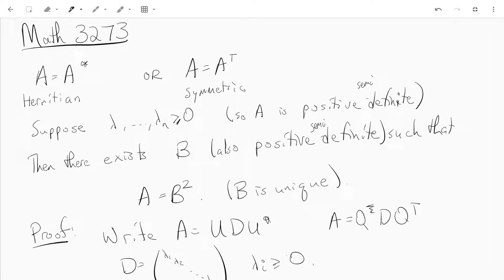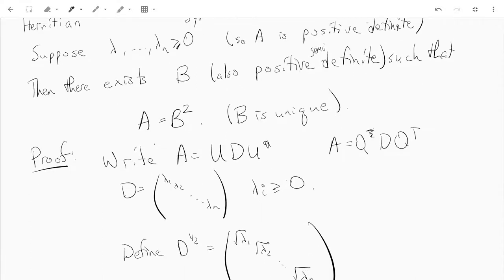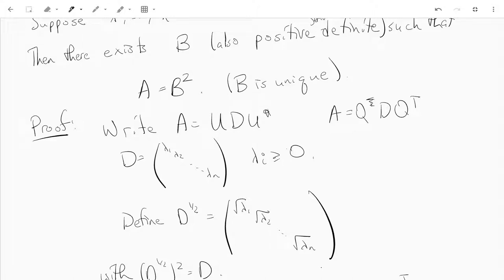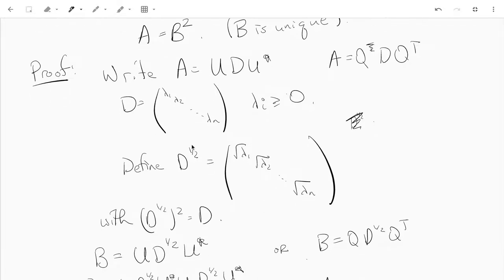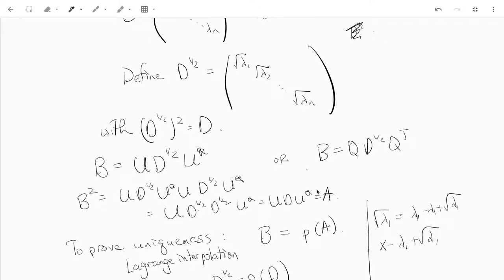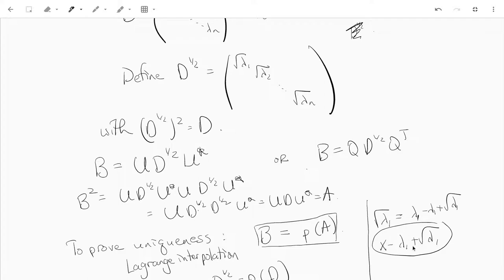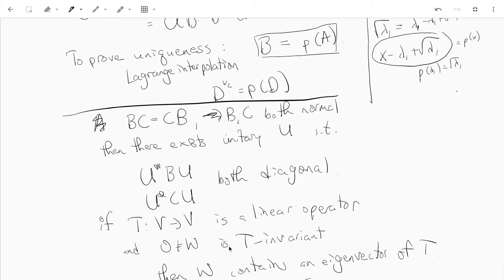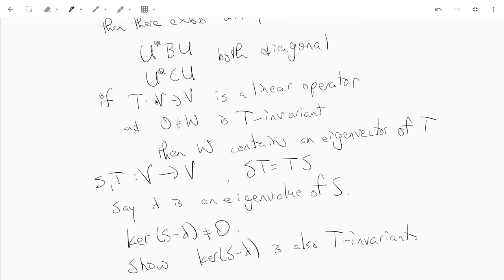Math 3273 - square root of a positive semi-definite matrix